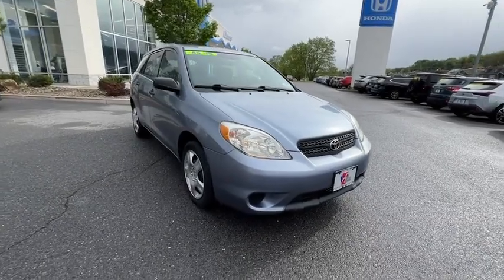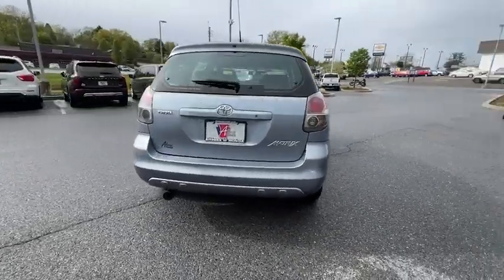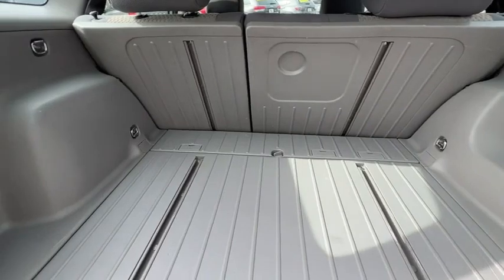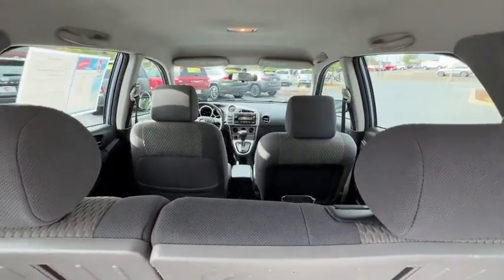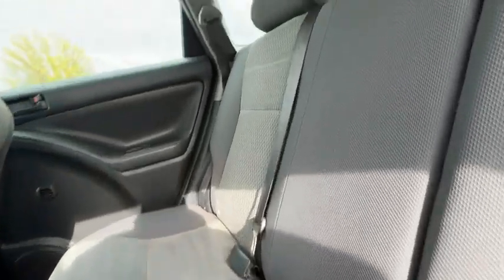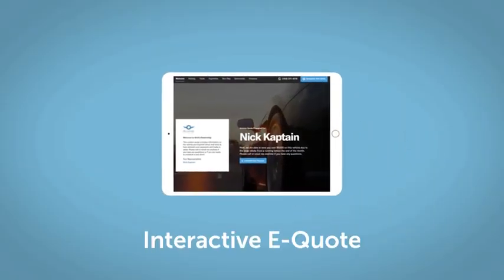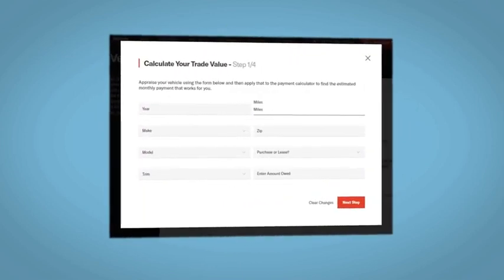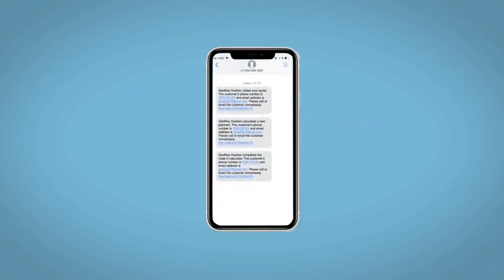2007 Toyota Matrix Altoona, Bedford, Hollidaysburg, Tyrone, Huntingdon, PA UJ664516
Cosmic Blue Metallic Used 2007 Toyota Matrix Base available in Altoona, Pennsylvania at Altoona Honda. Servicing the Bedford, Hollidaysburg, Tyrone, Huntingdon, PA area.

Altoona Honda
201 Valley View Blvd

CARFAX One-Owner. This 2007 Cosmic Blue Metallic Toyota Matrix FWD is well equipped and includes these features and benefits:brbrAS-IS No Warranty Pre-Auction Vehicle. Odometer is 51876 miles below market average!brbrbrWE MAKE IT EASY! Have a question or need more info? Let us know!